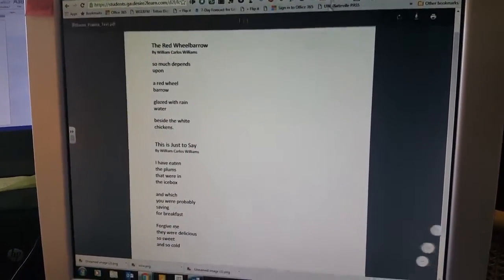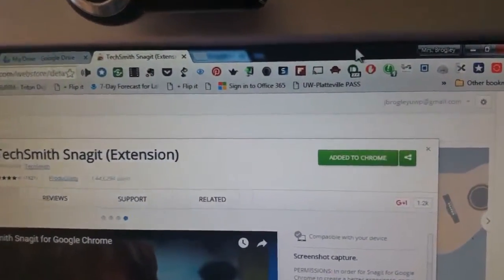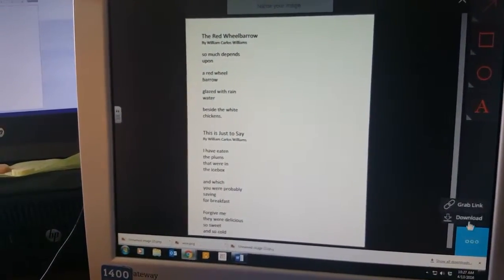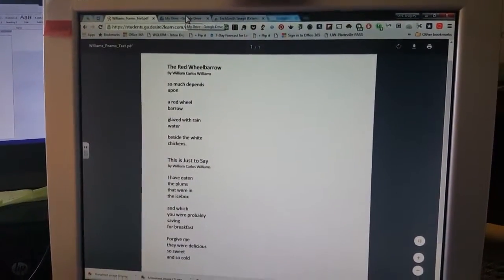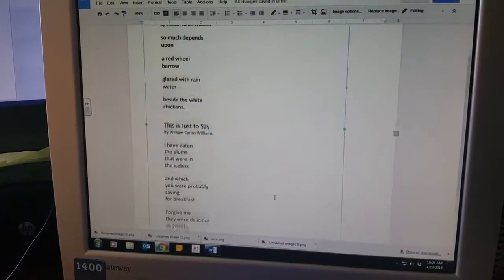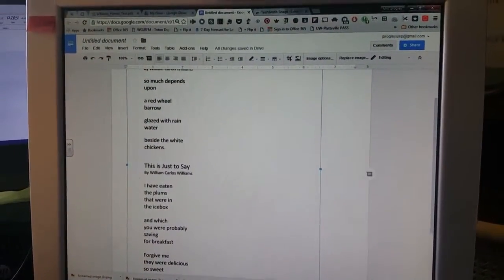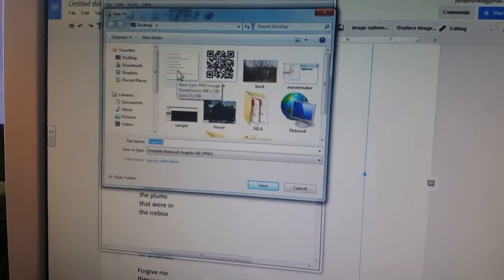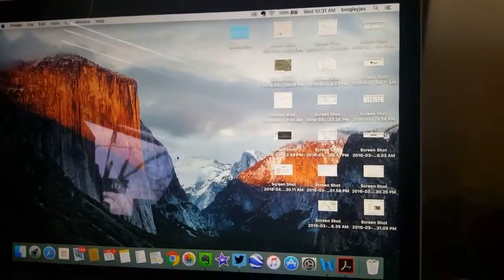Merging Using a Computer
The first half of this video is about merging documents using a Smartphone.

This video covers how to merge documents for the edTPA using a computer using 1.) Chrome's Snag it Extension, 2.) Microsoft's Snipping Tool, or 3.) Macintosh's Screen Capture Tool.